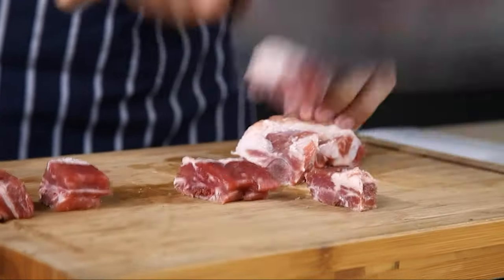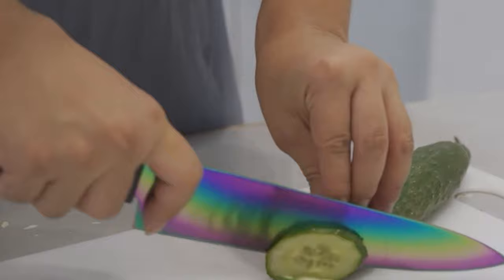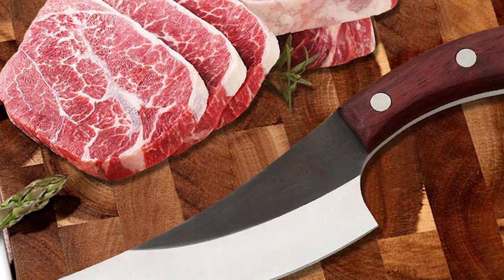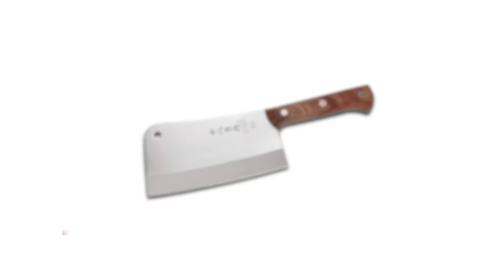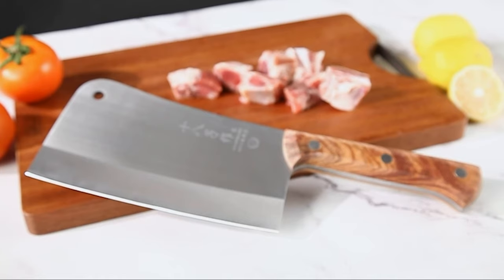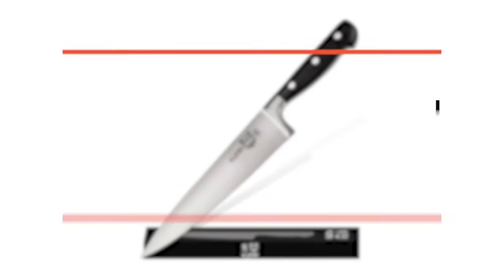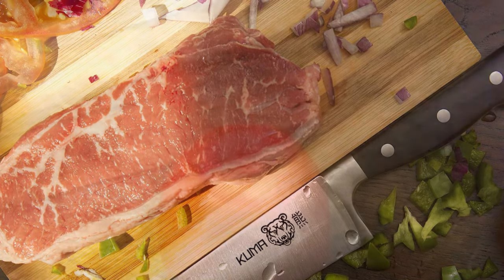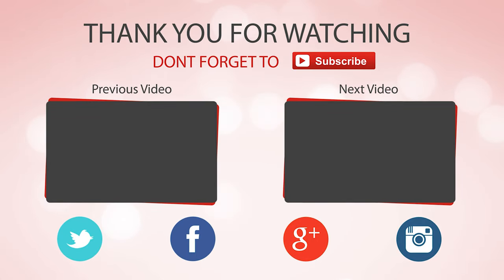Best Chopping Knife Knife in 2021 – According to Cooking Experts!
Best Chopping Knife
A good set of sharp knives is arguably the most important part of any kitchen. Are you looking for the best chopping knife in 2021?  Then you've come to the right place. Keep watching our video.

Best Seller in 2021

Our complete review, including our selection for the year's Best_Chopping_Knife , is exclusively available on knifesharpenerguy

These Best Chopping Knife Video Buying Guide Included Products Are:

1. TUO Meat Cleaver Chopping Knife
2. KUMA Multi Purpose Chopping Knife
3. Cinlinso Chopping Knife
4. MSY BIGSUNNY Chopping Knife
5. WALLOP Chopping Knife
6. SHI BA ZI ZUO Heavy Duty Chopping Knife
7. HOKEKI Pro Kitchen Chopping Knife
8. Moontay Butcher Chopping Knife
9. PAUDIN Chopping Knife
10. Lightahead Stainless Steel Kitchen Chopping Knife

A good chopping knife is an essential tool for any kitchen. But if you’re not a professional chef or even someone who cooks that often, you don’t need to spend a fortune. To find some budget-friendly yet actually decent options, we searched through Amazon for the best chopping knife as praised by the most enthusiastic reviewers.

And if you’re looking for something a touch more specific, we have shared a video of the 10 best chopping knives, so watch this video before buying.

ChoppingKnife Knives knife Chopping_Knife_in_2021 , Best Chopping Knife in 2021, Top Chopping Knife in 2021, Chopping Knife Reviews